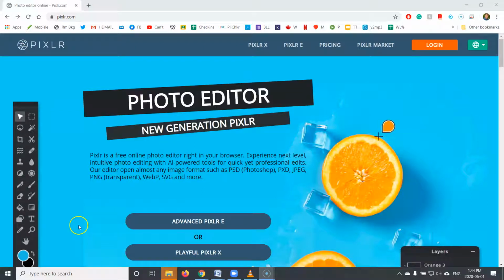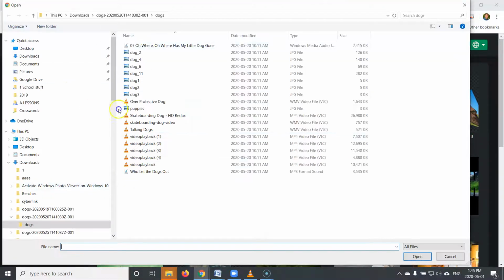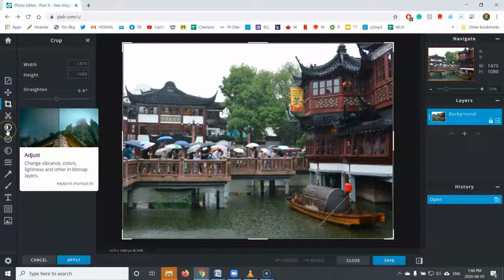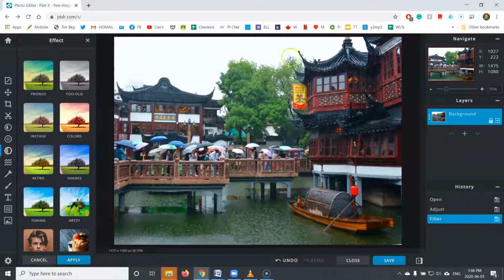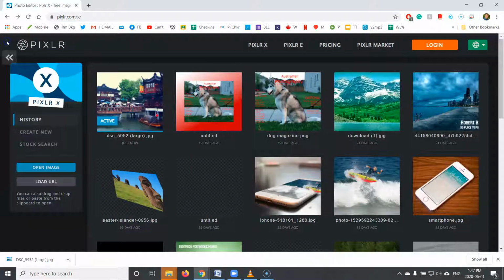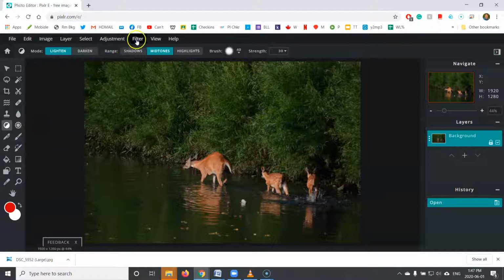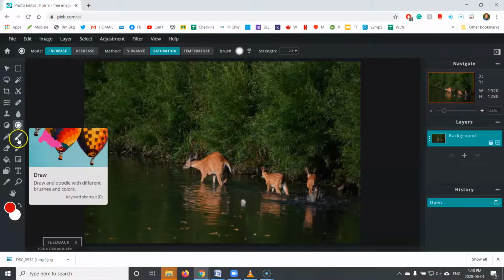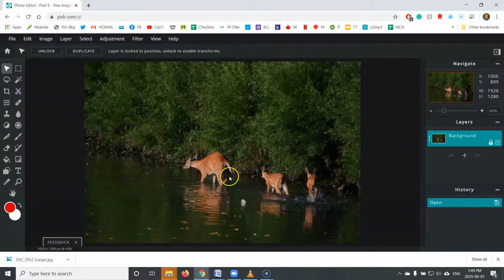Super Basic photo editing with PixLr